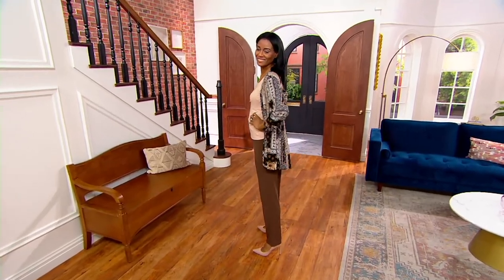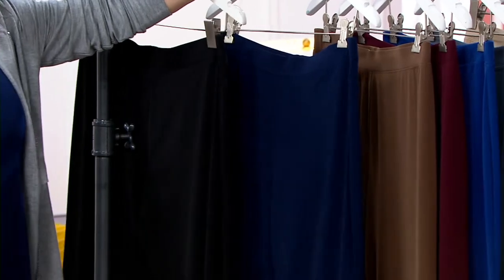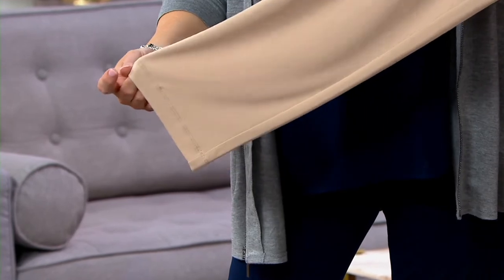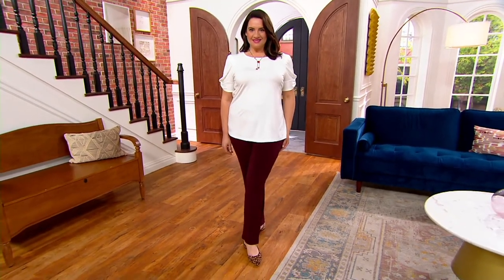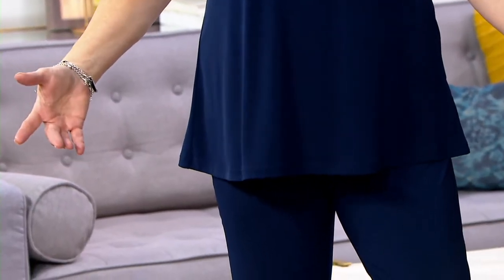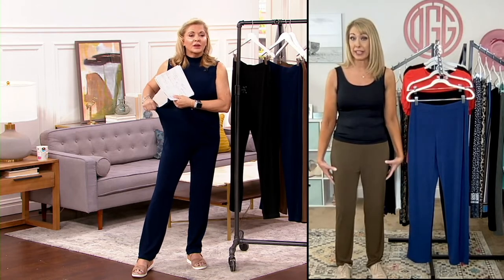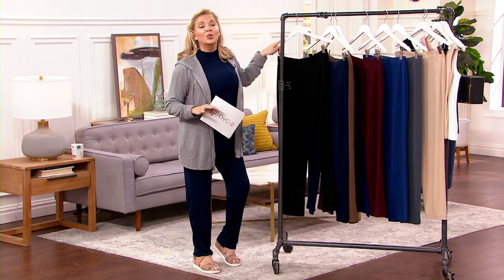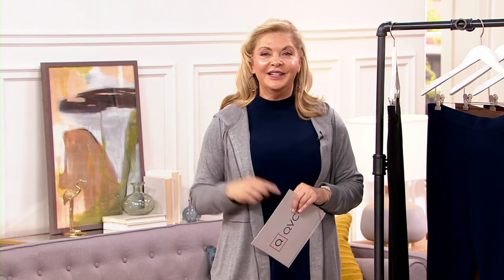Susan Graver Essentials Liquid Knit Straight Leg Pants on QVC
Susan Graver Essentials Liquid Knit Straight Leg Pants